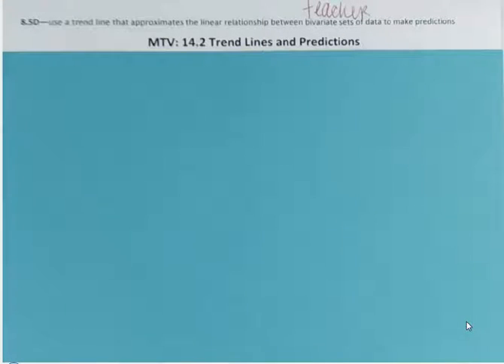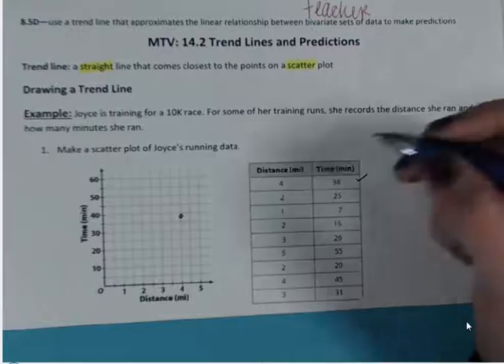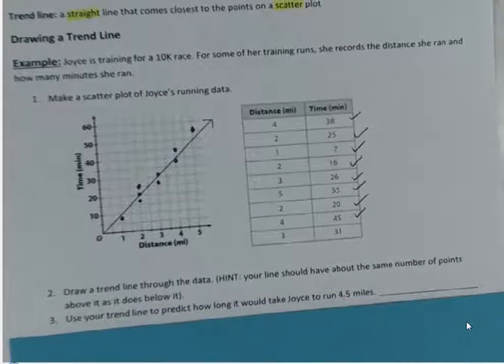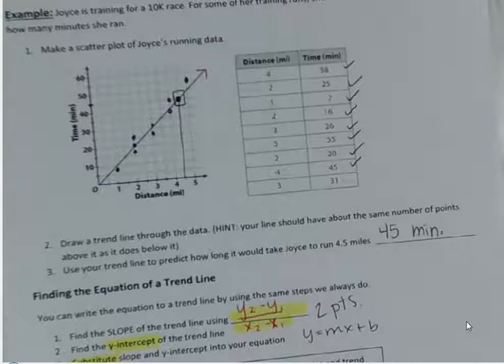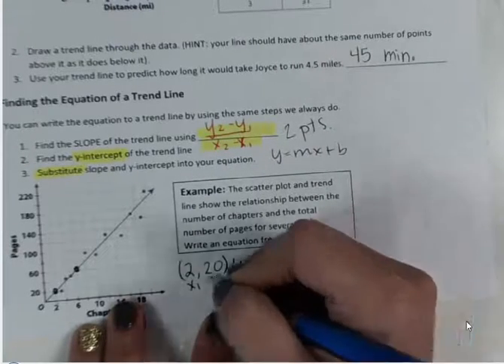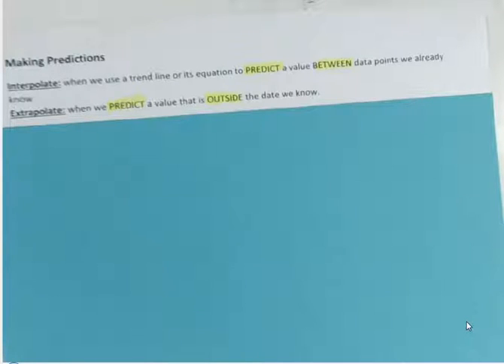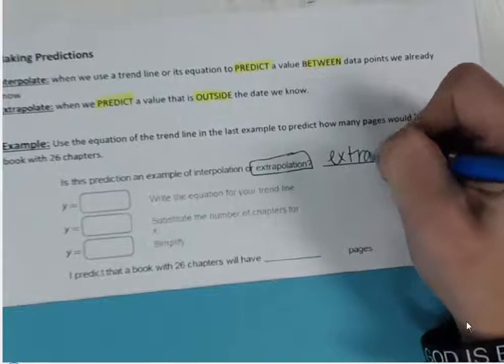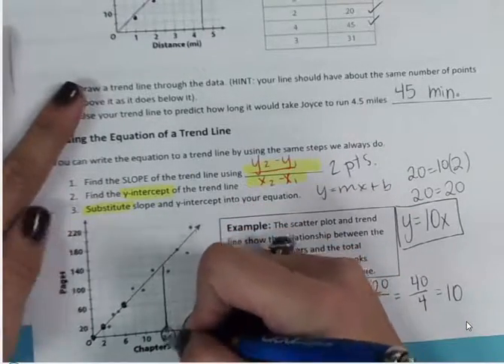14 2 trend lines